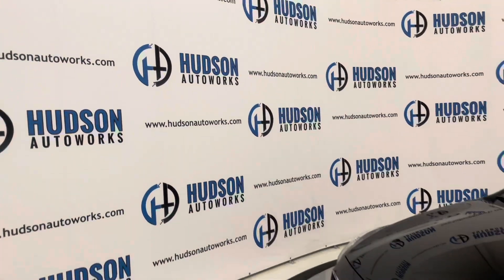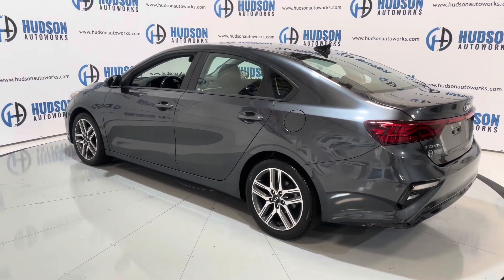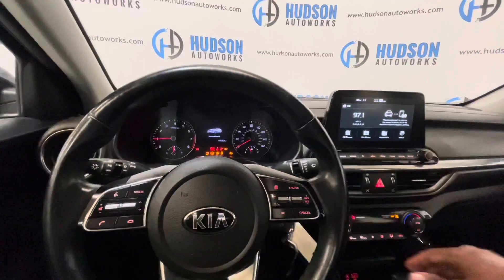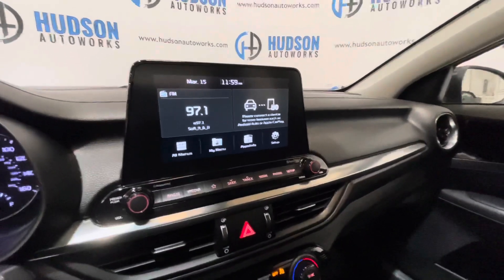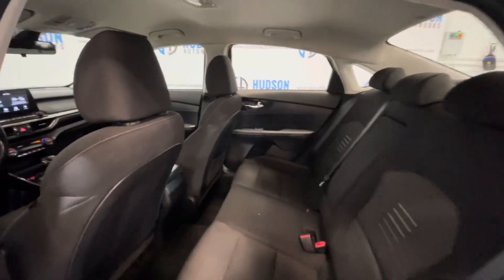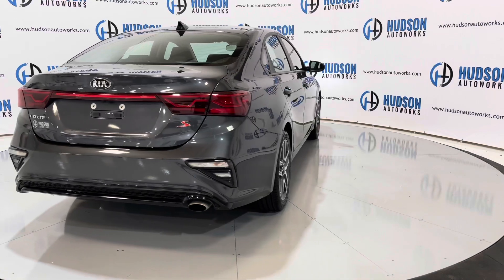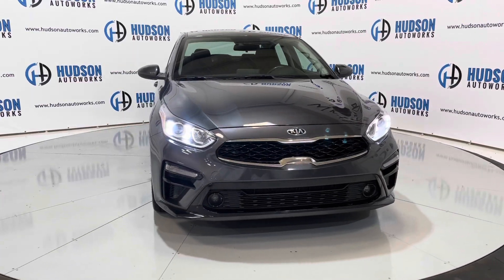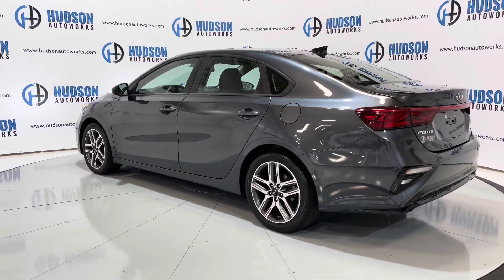2019 Kia Forte S// Start-Up, Walk-around & Tour// HUDSON AUTOWORKS